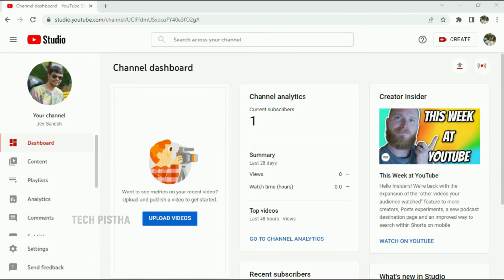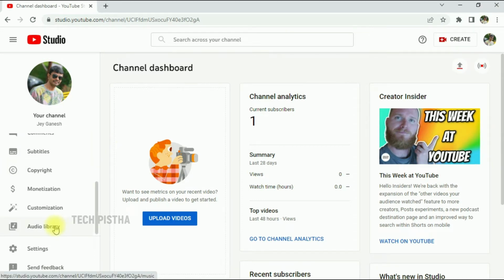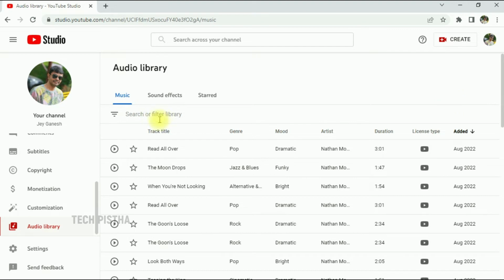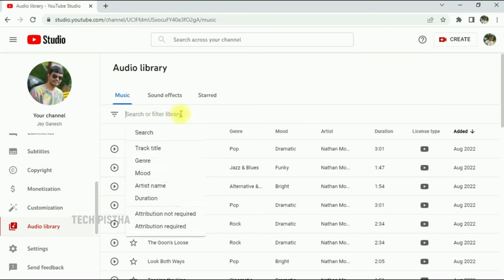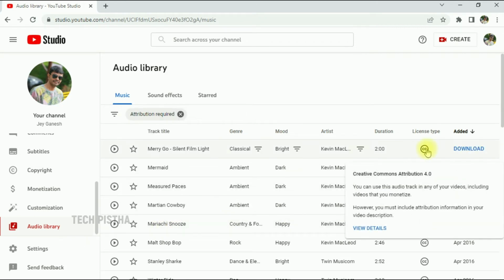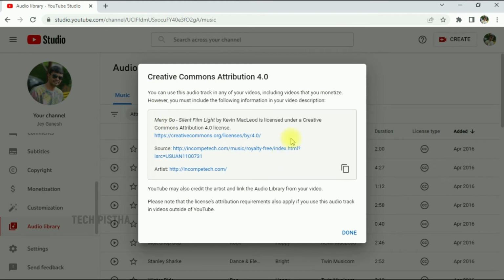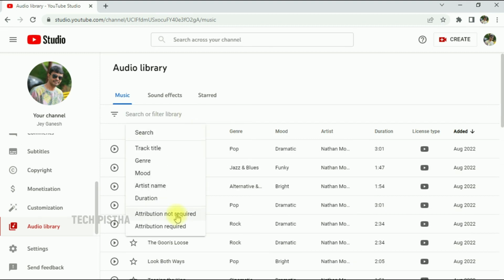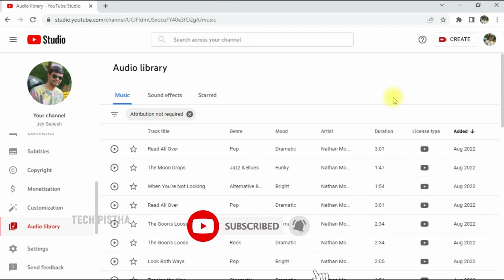How to Filter Attribution not required Music on YouTube Audio Library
This video shows How to Filter Attribution not required Music on YouTube Audio Library.